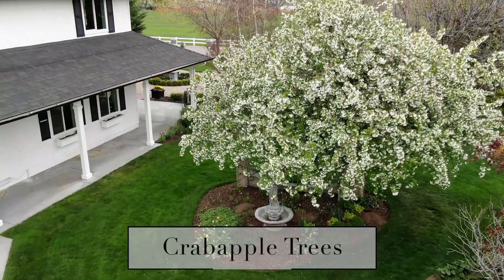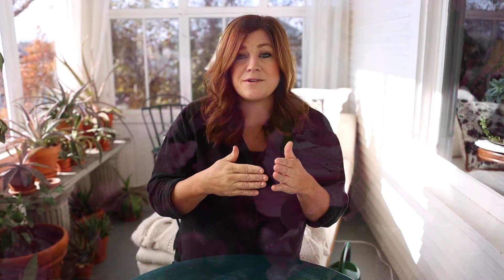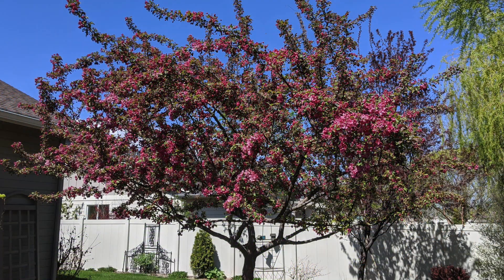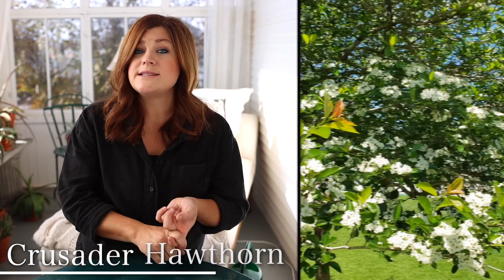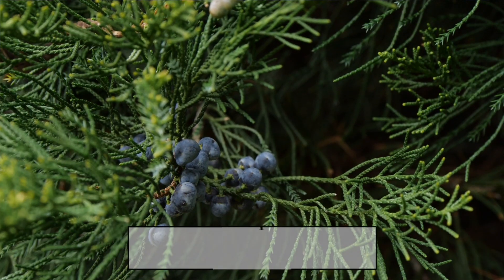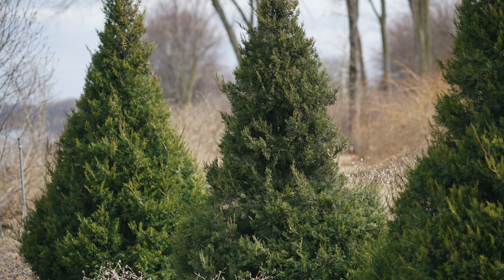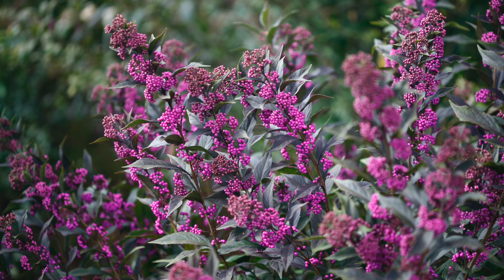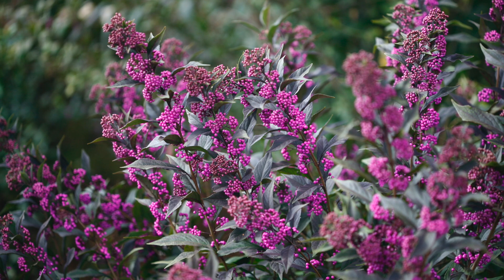Berry Filled Must-Have Plants for a Beautiful Winter Landscape!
Plants that produce colorful berries in the fall can turn any landscape into a true sight of beauty. In fact, these plants often offer three season interest with pollinator attracting blooms in the spring, colorful fall foliage, then berries that provide food for wildlife all winter long. And don’t forget to use these colorful berries in flower arrangements, craft projects. the possibilities are endless!

Lollipop Crabapple
Donald Wyman
Showtime Crabapple
Sweet Sugar Thyme Crabapple
Red Jewel Crabapple
Indian Magic Crabapple
Russian Hawthorn
Crusader Hawthorn
Crimson Cloud
Morden Blush